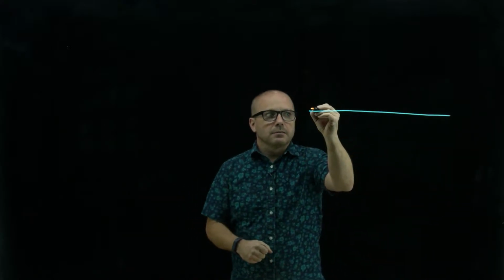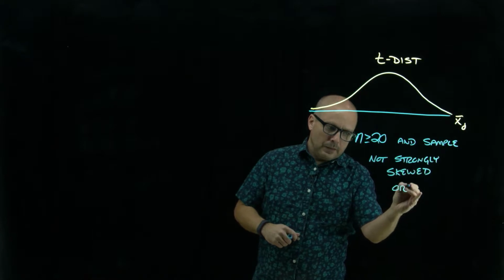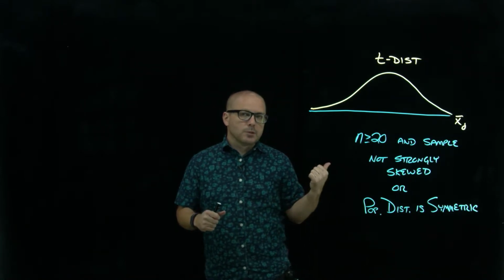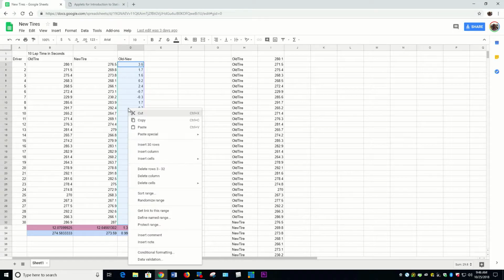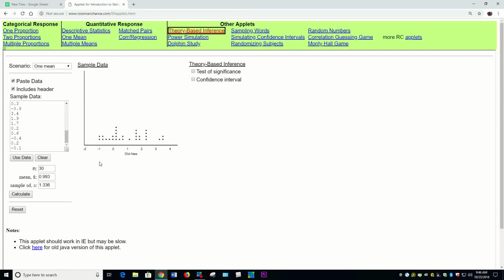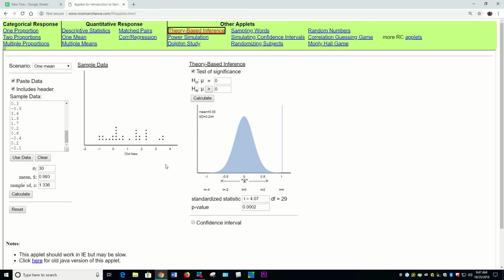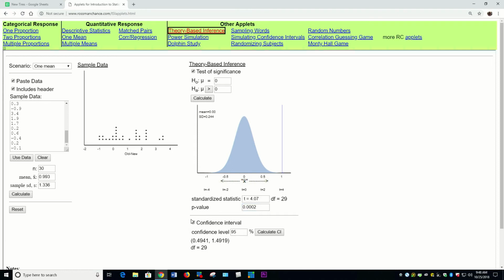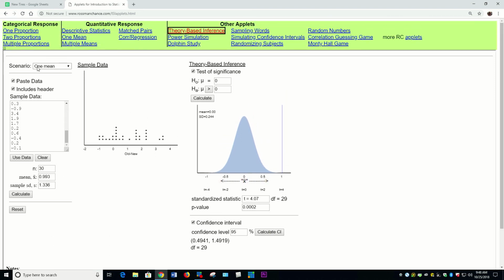Paired Design - Theory Based Approach